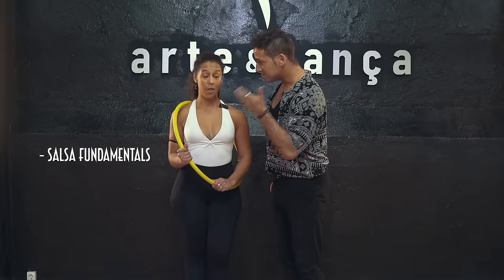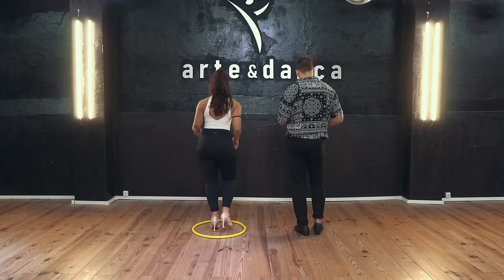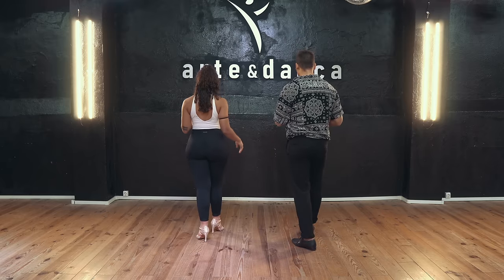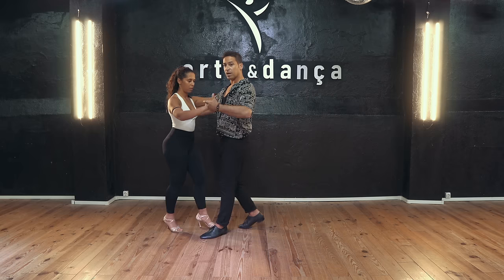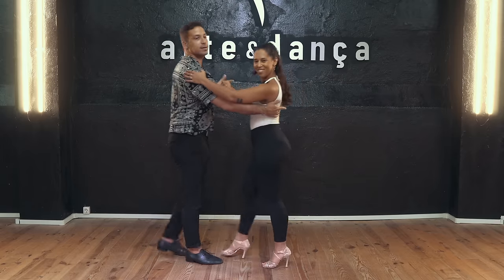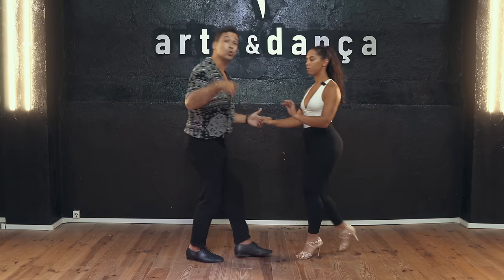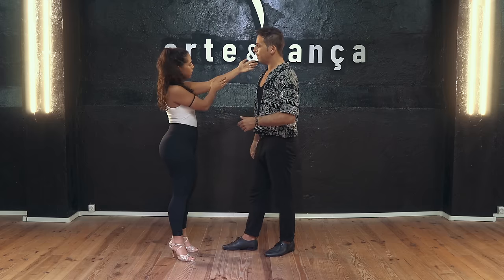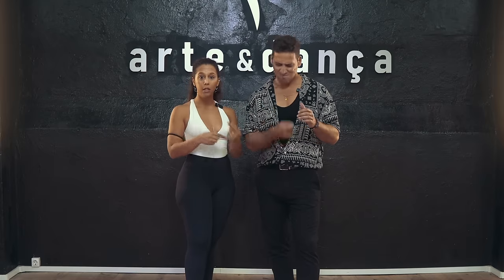Salsa Basics for Beginner - Complete Guide 2024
★ Learn Salsa Online from Daniel Rosas ★

0:00 Intro
0:27 What we will cover
1:20 Salsa Basic Step
3:45 What about 4 & 8
4:30 Salsa Side Step
5:13 Salsa Back Step
5:40 Salsa Basic on place
6:24 Salsa Fundamentals with counting
7:18 Salsa Fundamentals with music
8:00 Avoid these mistakes
9:38 Salsa Right Turn
10:18 Salsa Left Turn
12:24 Turning Tips
12:50 Left & Right Turns with Music
13:20 Salsa Handhold Positions
15:40 How to lead & follow in Partnerwork (Closed Position)
18:47 How to lead & follow in open position
21:20 When do we give the first impulse?
22:33 Lead & follow in Partnerwork with Music
23:24 How to lead the right turn?
26:35 How to lead the left turn?
27:52 Left & Right Turn in Partnerwork with Music
28:52 Cross Body Lead
34:48 From the Top with Counting
36:20 Salsa Demo with Music
38:43 Quality vs Quantity
39:10 Bloopers